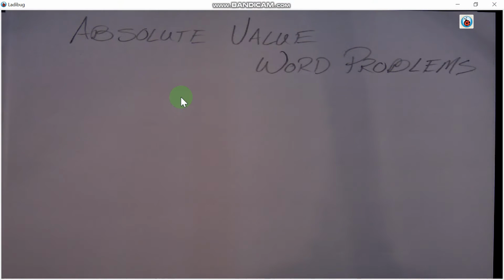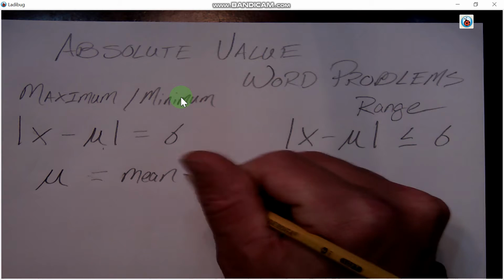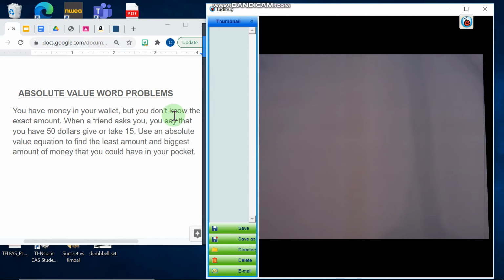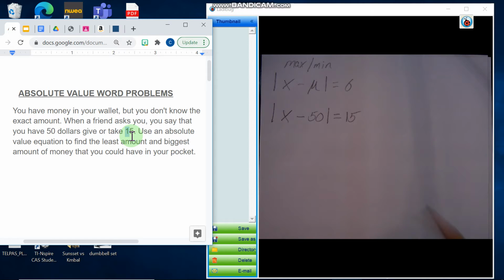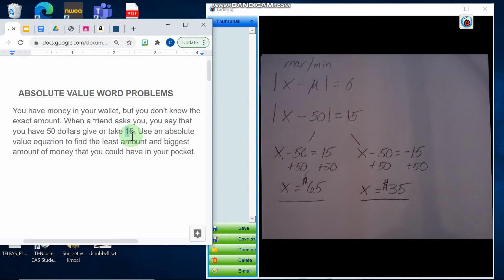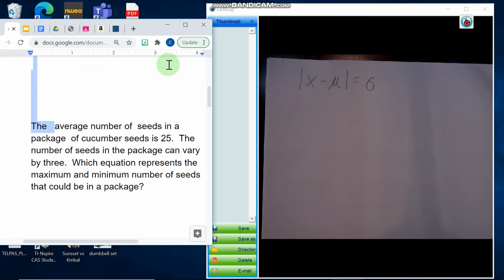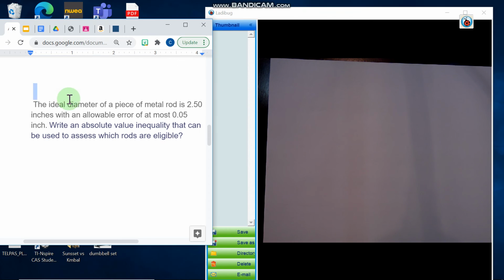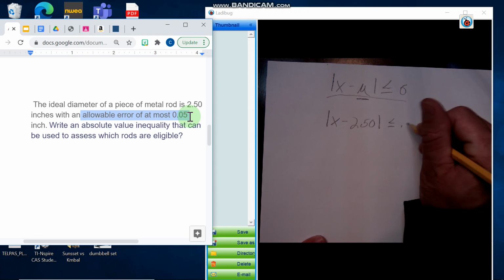Absolute Value Word Problems pt1